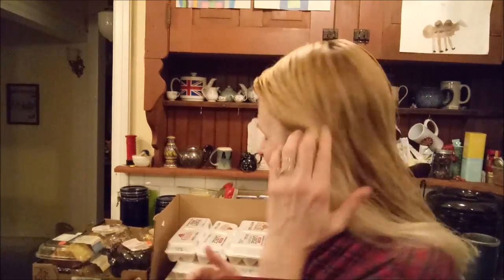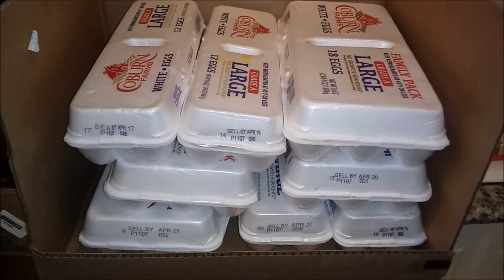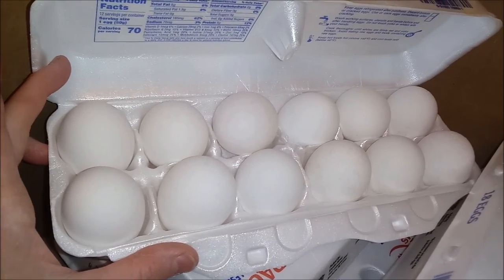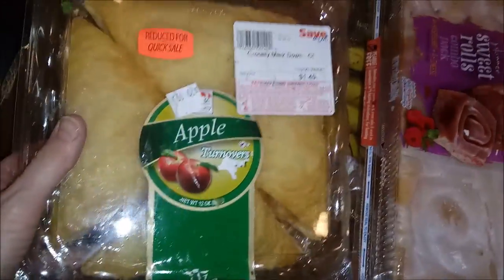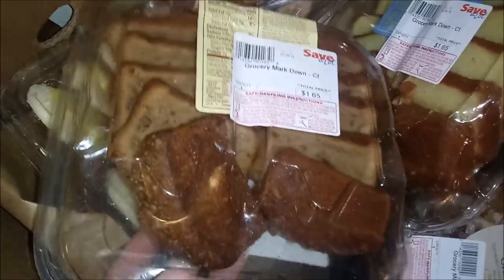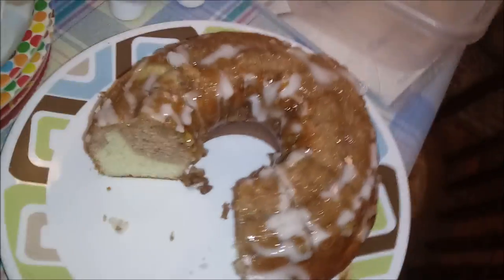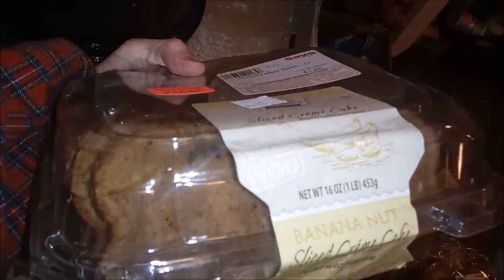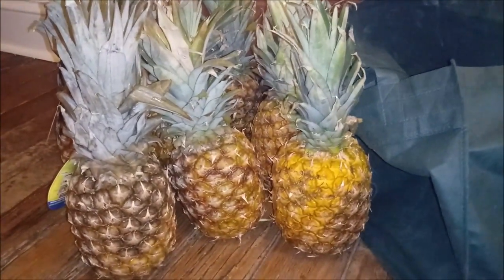IN THE DUMPSTER AGAIN! Let Them Eat DUMPSTER CAKE!!